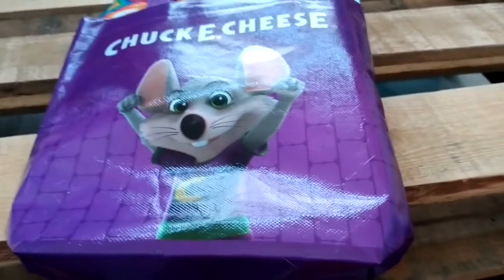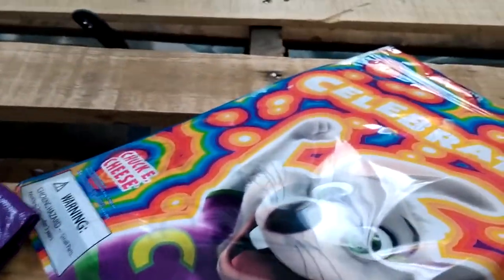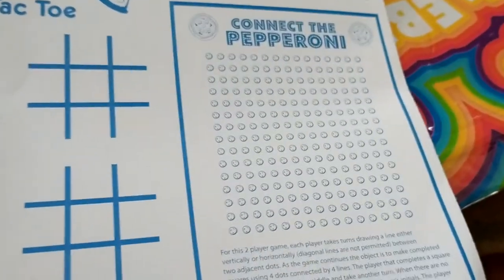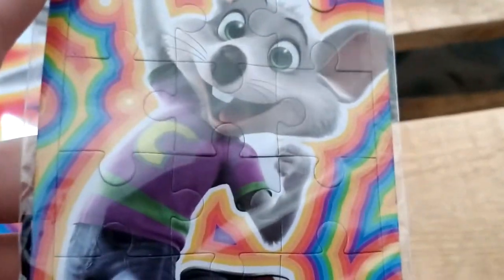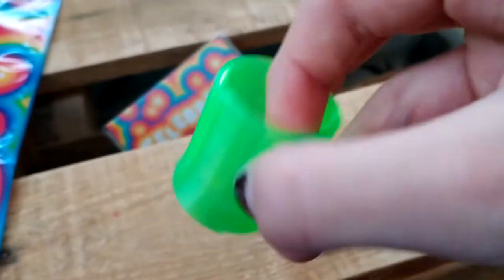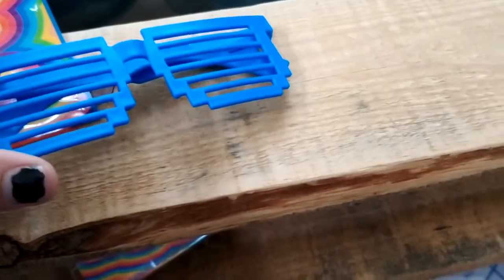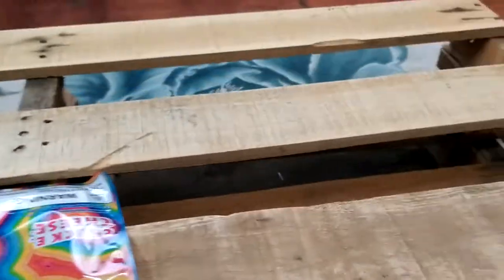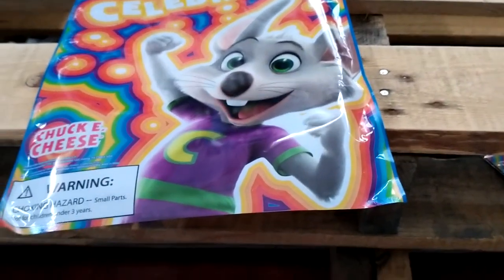Collectors edition Chuck E. Cheese gift bag unboxing.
I unbox and CAREFULLY handle items from the time of the dinosaurs.